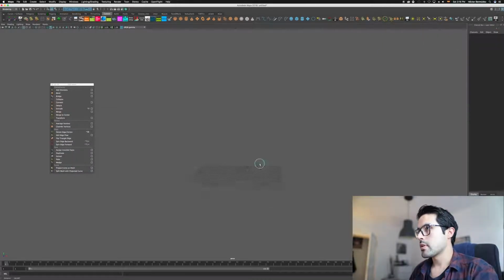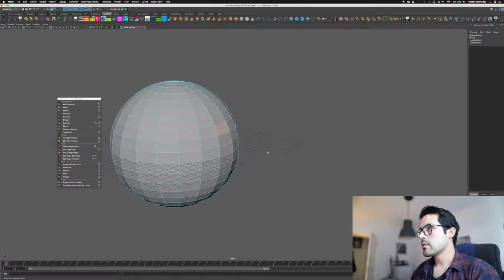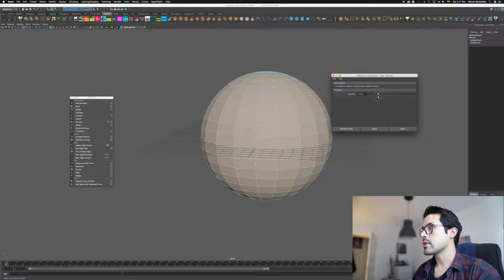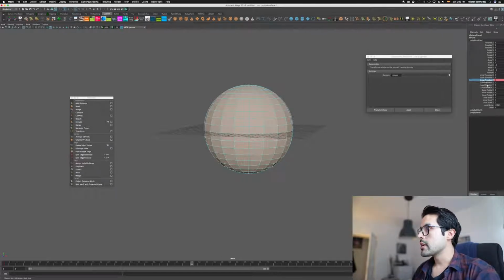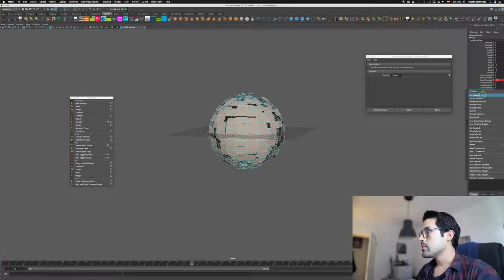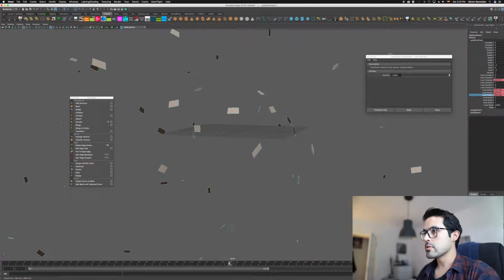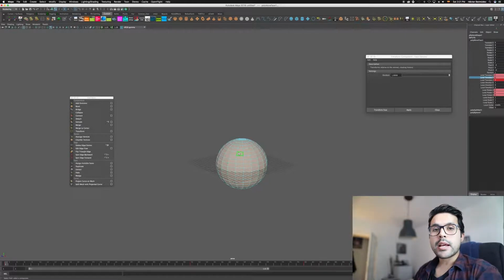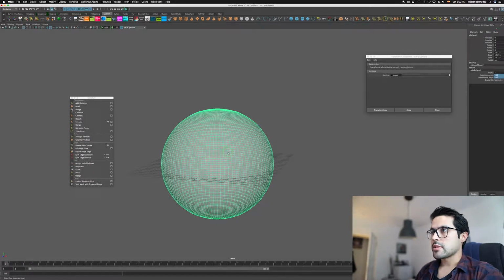Explode effect in Maya "Quick tip"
This tutorial will explain how to get some nice effects using a simple tool in Maya the "Transform Component" so basically you can create really cool animations with this tool without using any type of scripts or MEL, just using one simple tool within Maya
Hope you may find this Helpful.